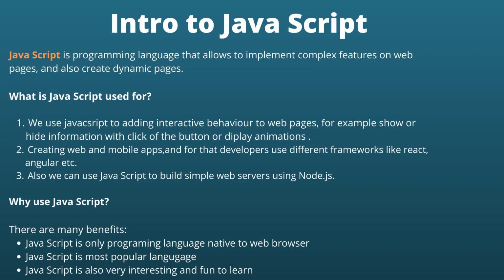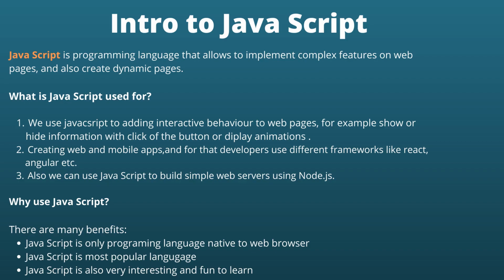JavaScript Tutorial - #1 Intro to JavaScript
JavaScript is programming language that allows to implement complex features on web pages, and also create dynamic pages.

1. On first place we use java script to adding interactive behaviour to web pages, for example show or hide information with click of the button or let say display animations .

2. Creating web and mobile apps, and for that developers use different frameworks like react, angular etc.

3. Also we can use JavaScript to build simple web servers using Node.js

There are many benefits of using java script:

- JavaScript is only programming language native to web browser
- JavaScript is most popular language
- JavaScript is also very interesting and fun to learn